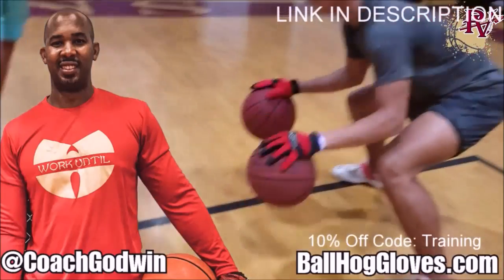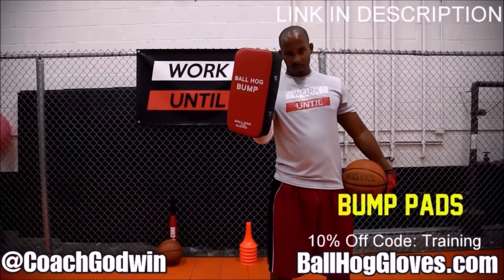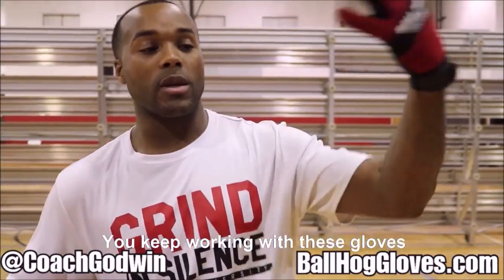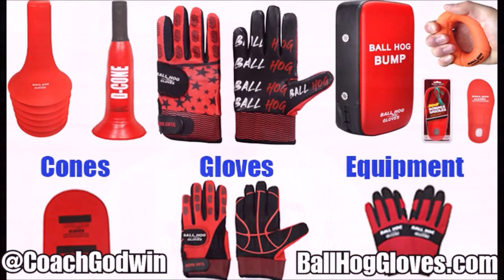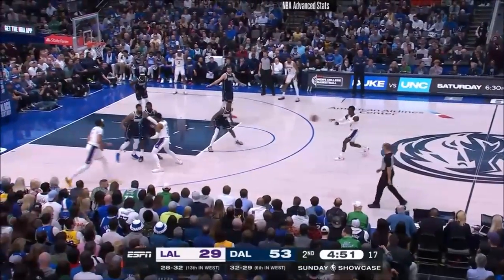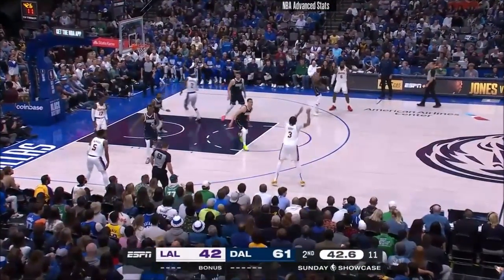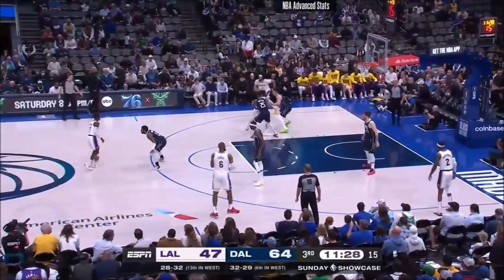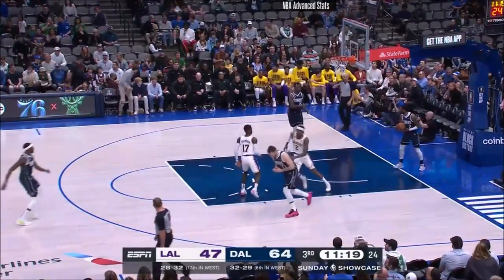Anthony Davis 30 pts 15 rebs 3 blks vs Mavericks 22/23 season